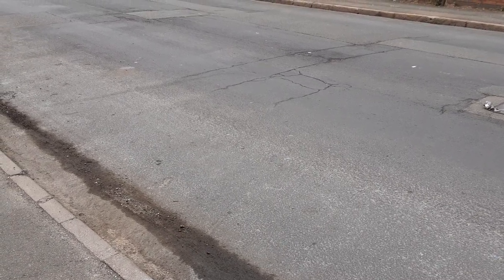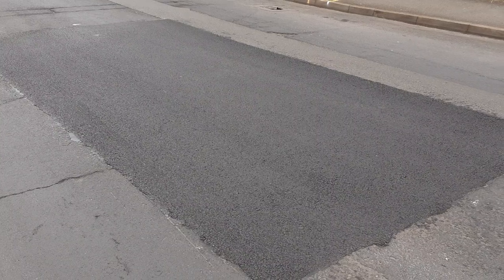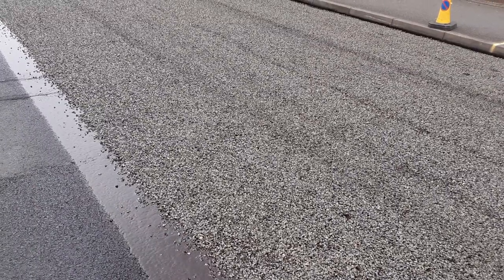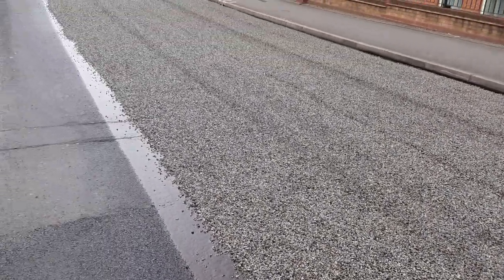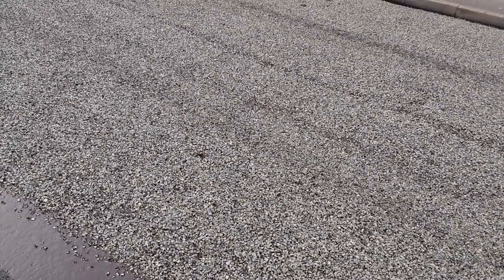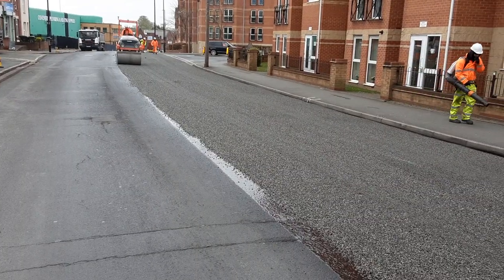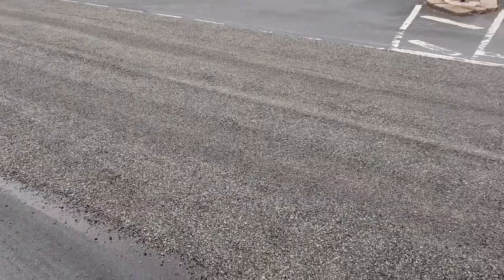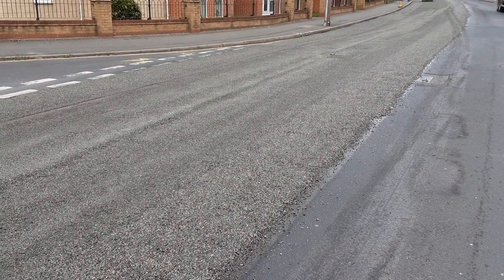Surface Dressing Main Train A Surface Treatment For Our Roads 🌻 Jobs I Look After At Work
Another job that I look after at work, this seals the road from water ingres and improves skid resistance and alot cheaper than complete resurfacing.

1) 1000w quantum board for USA (Growstar)
2) 1000w quantum board for Canada (Growstar)
3) 1000w quantum board for UK (Cokolila)
4) 1000w quantum board for Germany (Cokolila)
5) 1000w quantum board for France (Cokolila)
6) 1000w quantum board for Spain (Cokolila)
7) 1000w quantum board for Italy (Cokolila)

36w grow light bulb